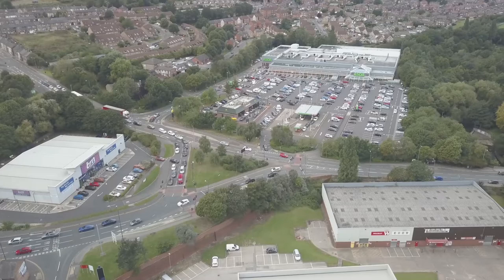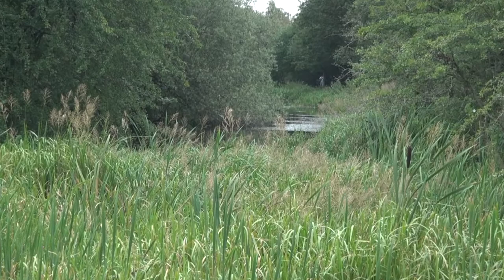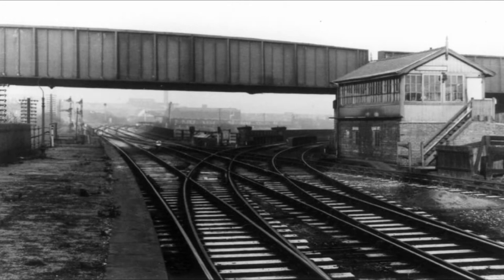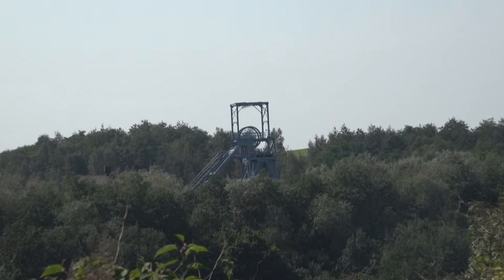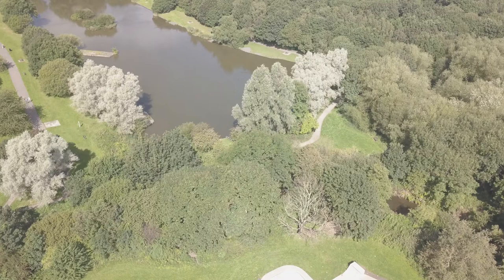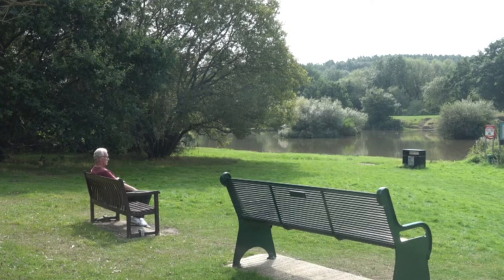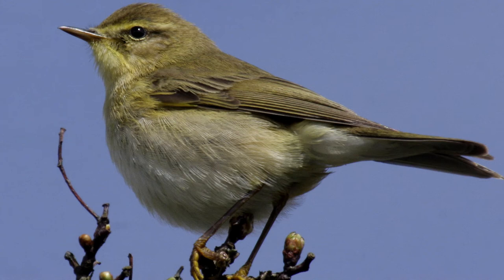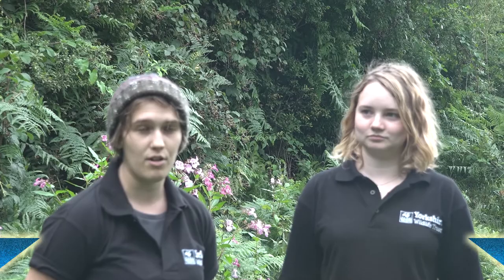Treasures of the - Dearne Valley Park 1080P 25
BLTV is pleased to show five films that we produced and funded by The National Lottery Heritage Fund. These documentaries show the transformation of the Dearne Valley, parts of which were once described as the largest single area of toxic derelict land in the UK into flourishing environmentally friendly areas of housing, industry and countryside.